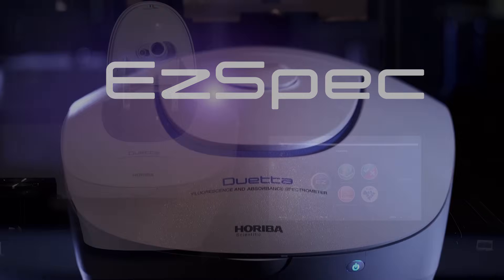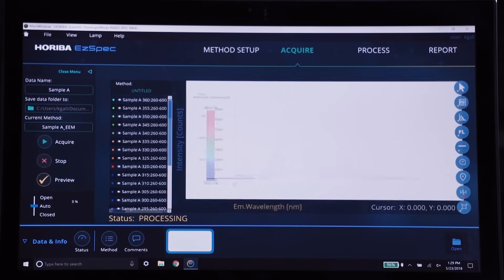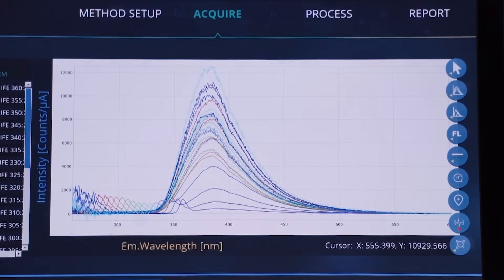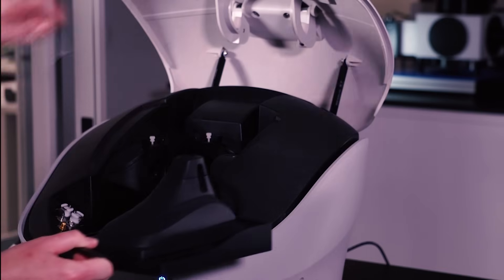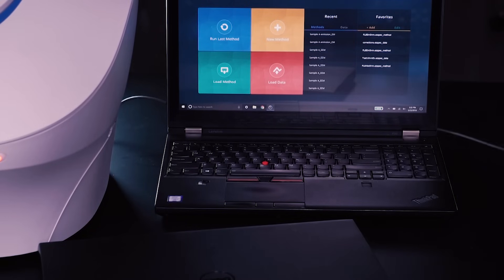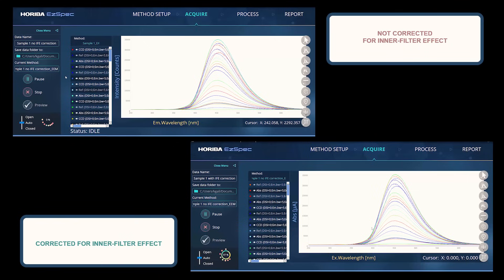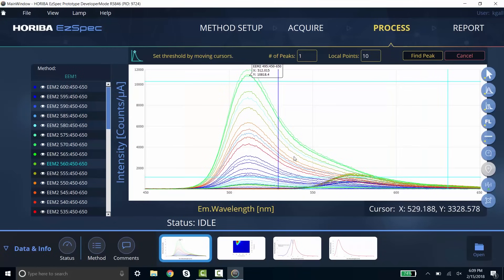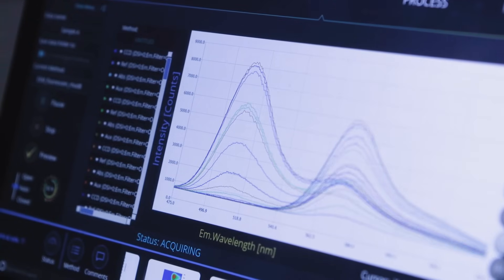EzSpec Software Intro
EzSpec Software is fast, efficient, and user friendly. The high quality graphics and intuitive design will delight students and professionals. See why EzSpec and Duetta are setting the standard for analytical instrumentation.